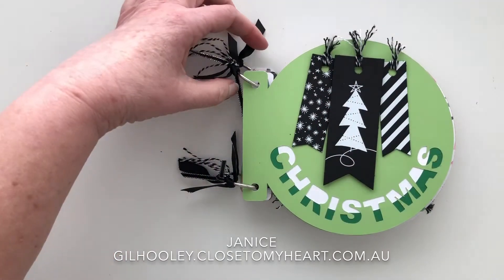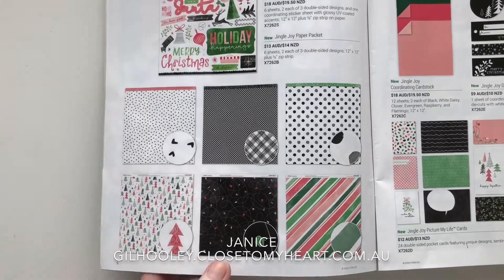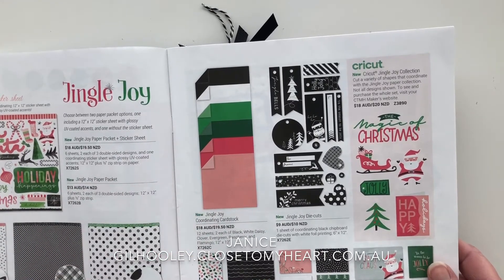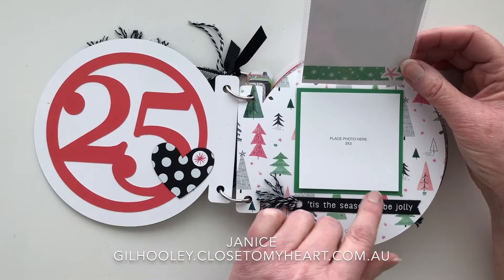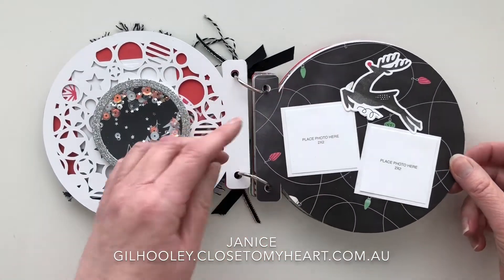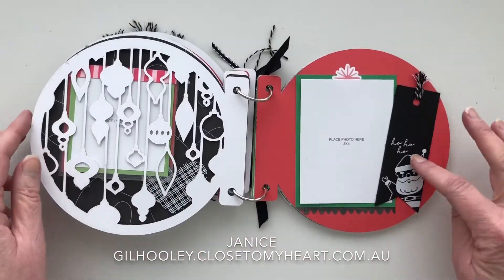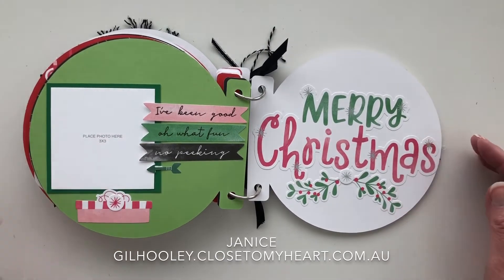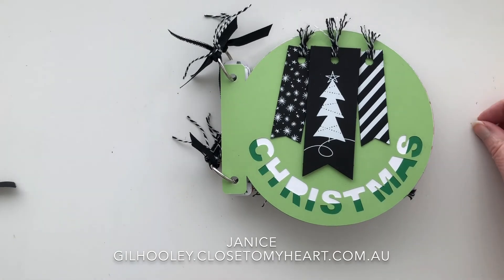Christmas Mini Album - Jingle Joy Collection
This was such a fun project to put together. Watch along as I flip through the pages with interactive elements and customised overlays. Perfect for a gift or to keep and treasure special moments.

Design Space cutting file and pre-cut kits available to order.